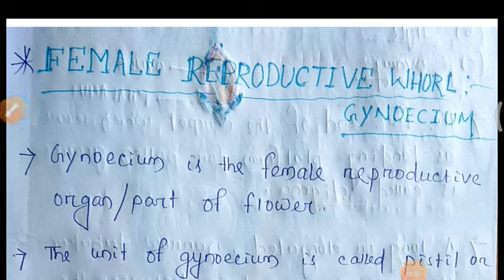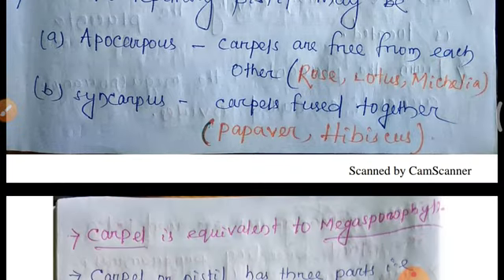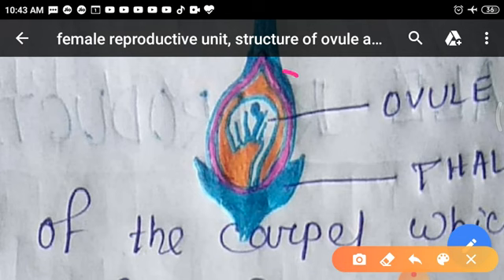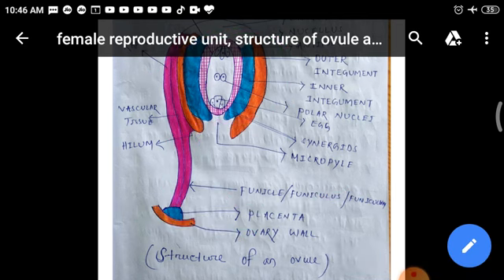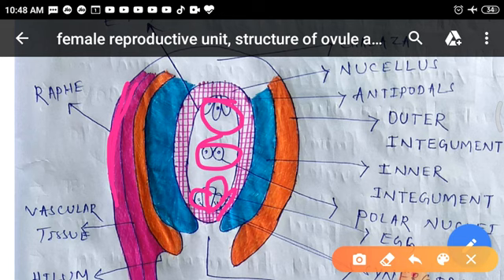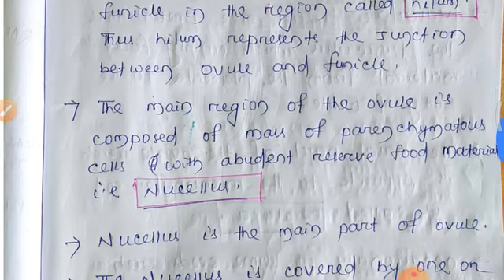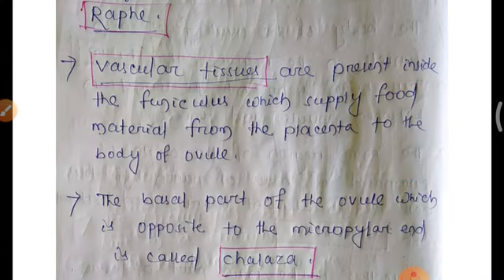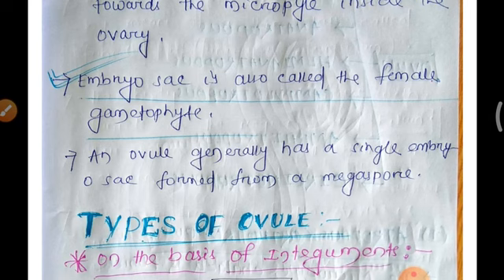STRUCTURE OF OVULE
The female reproductive unit i.e gynoecium. Gynoecium contain three major parts i.e stigma, style and ovary. Ovary contains ovule.